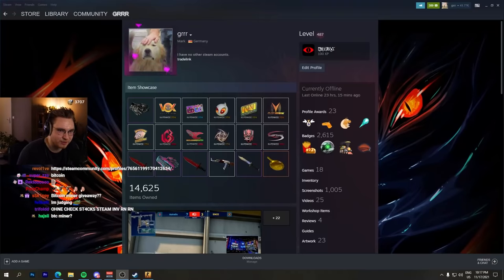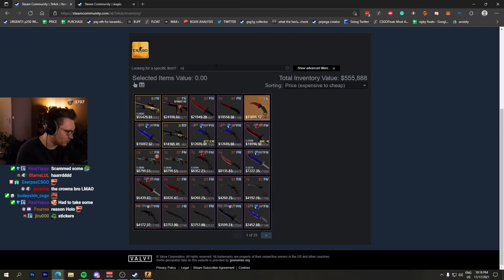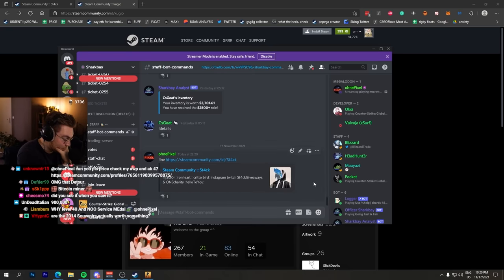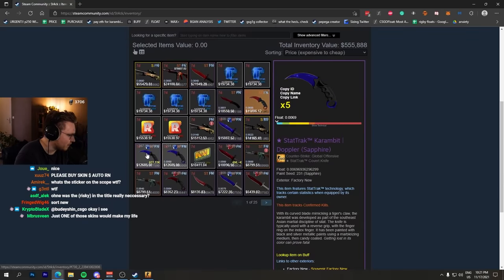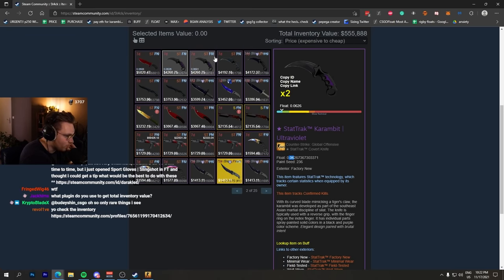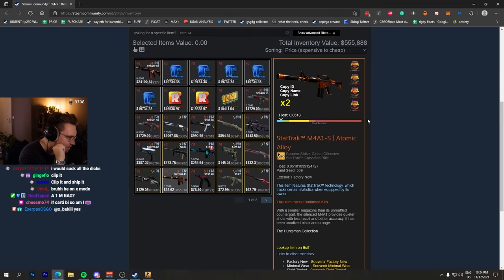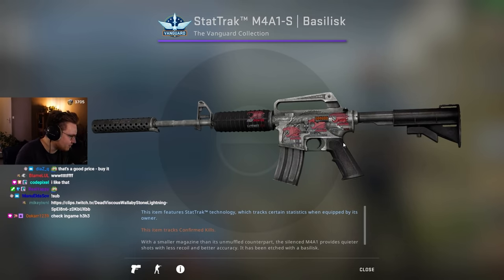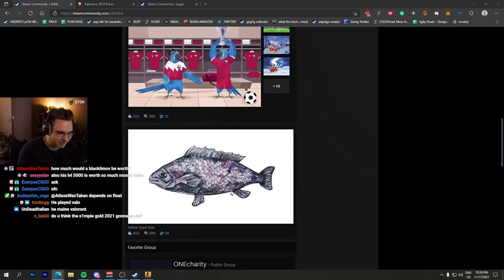st4ck's inventory went from $0 to $1mil overnight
st4ck now has one of the most expensive csgo inventories on steam (again)... including some of the rarest and most expensive skins in csgo, m9 crimson web factory new, souvenir awp dragon lores, sapphire and ruby knives, katowice 2014 holo stickers and more... an insane csgo inventory